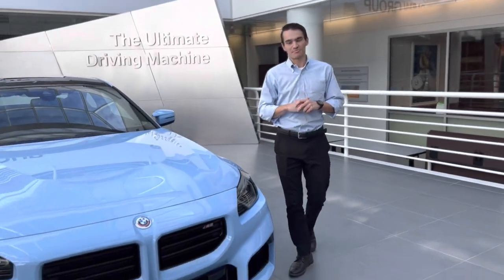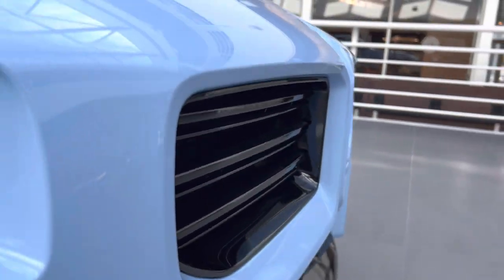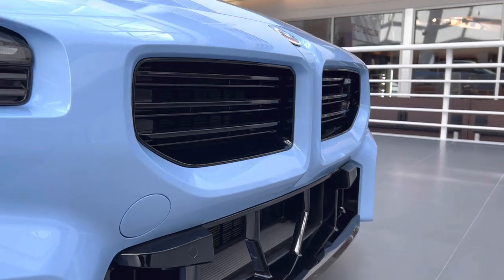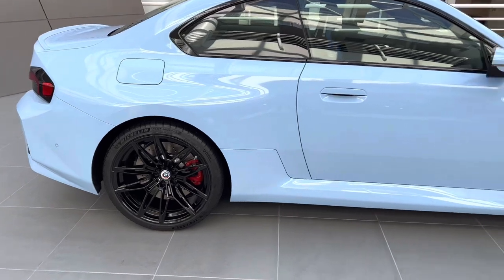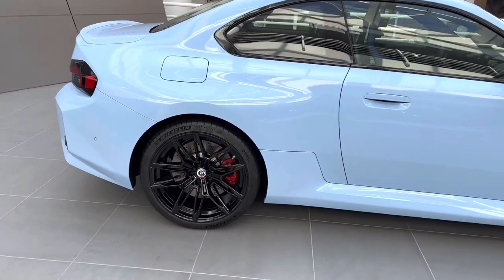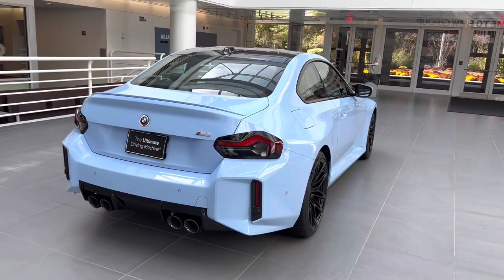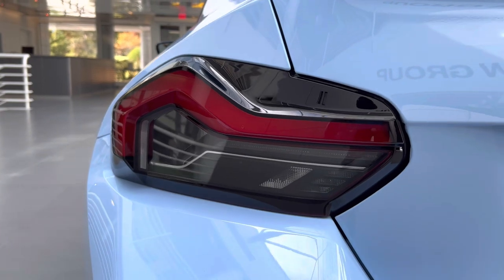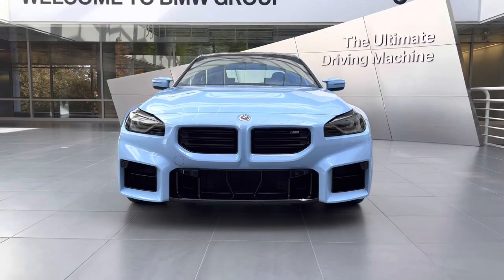First Look at the 2023 BMW M2! (450hp, 6-speed Manual, Zandvoort Blue)!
In today’s video, we’re taking our first in-person look at the all-new 2023 G87 BMW M2! The M2 is all-new for 2023, and now features BMW’s S58 twin-turbo inline 6. It makes 450 horsepower and 406lb-ft of torque, and is available with either a 6-speed manual transmission or 8-speed automatic. This first look gives a thorough tour of the exterior of the vehicle; interior overviews and a more in-depth tour will follow, as soon as we get our first M2 through our showroom!